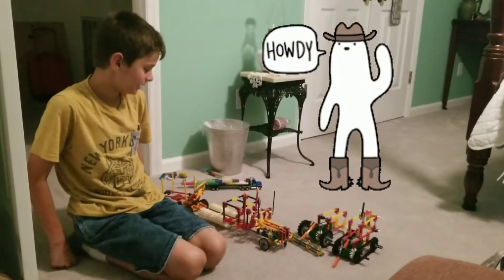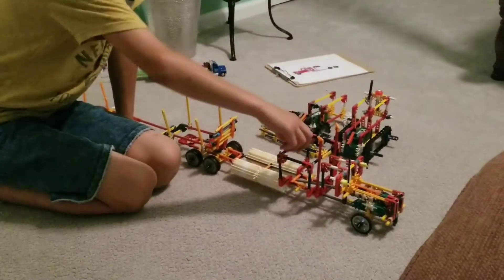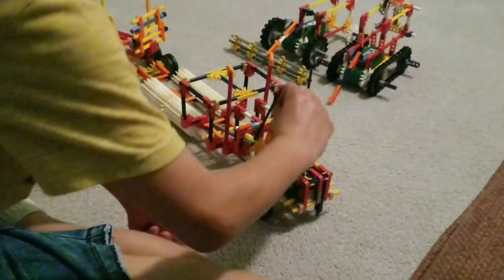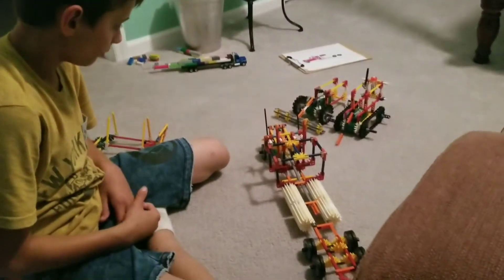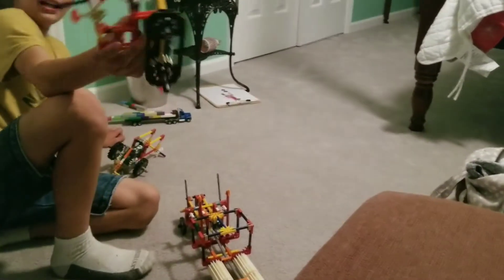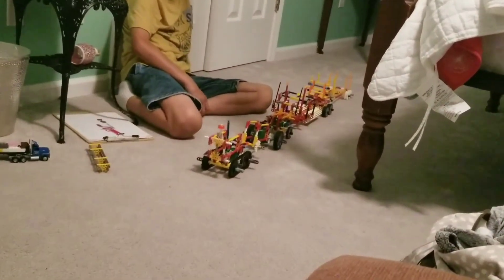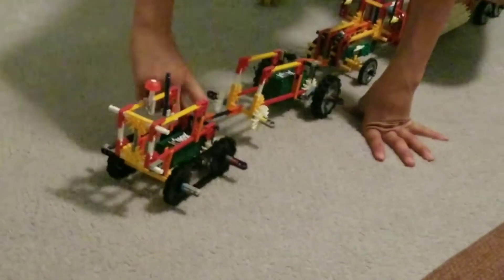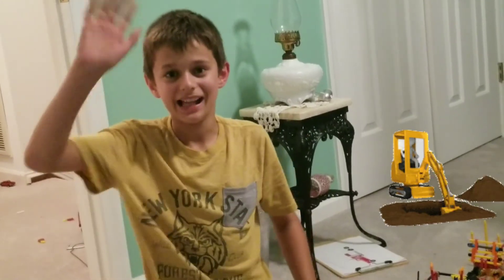I made a truck and tractors!